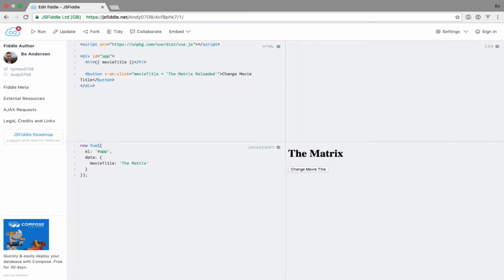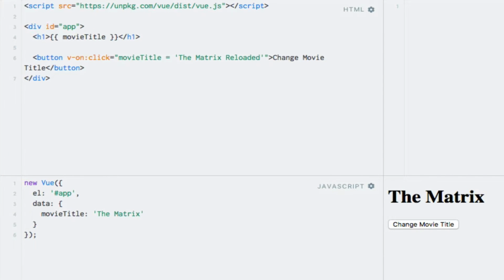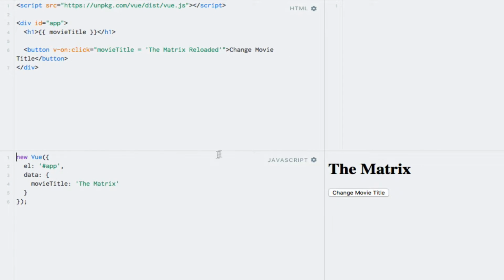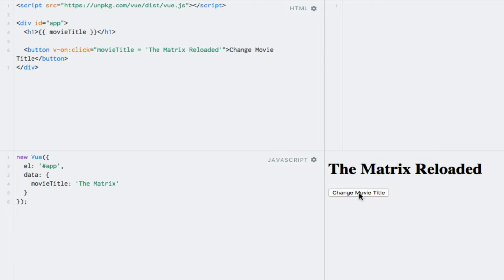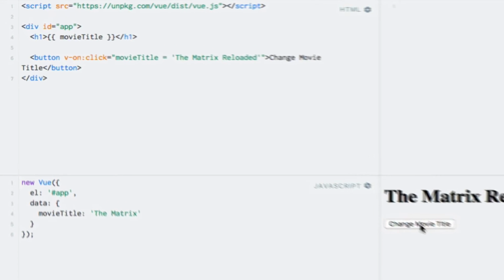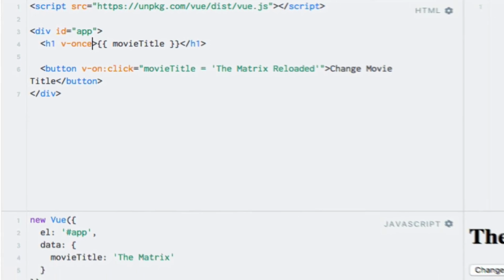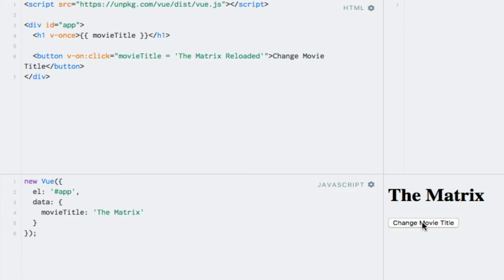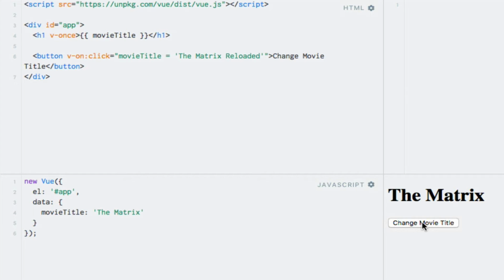Rendering elements only once (v-once)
This video covers how to only render a given element within the template once.